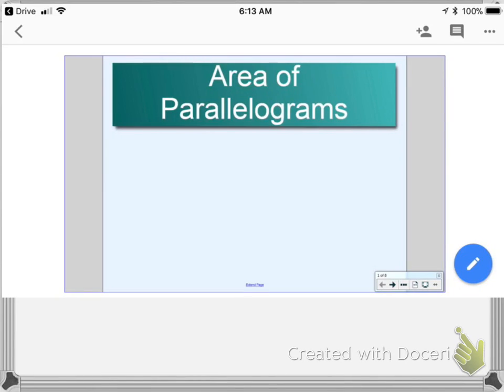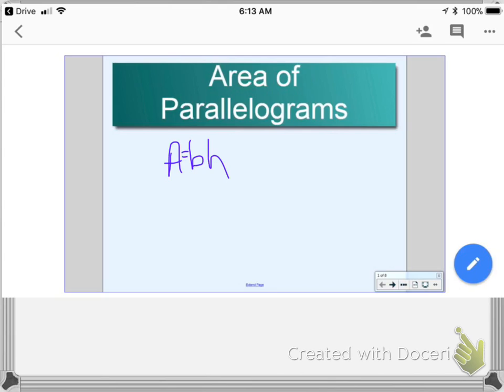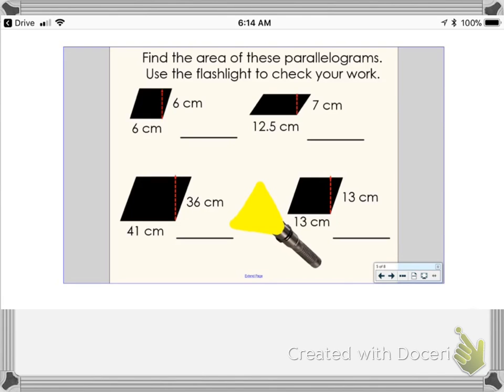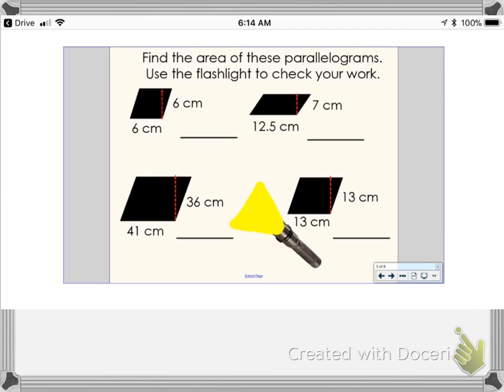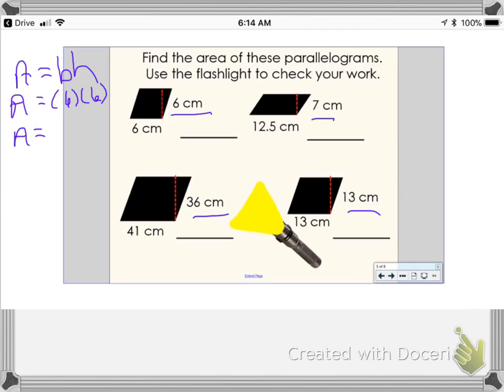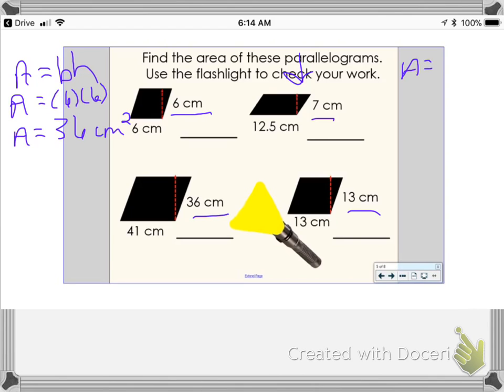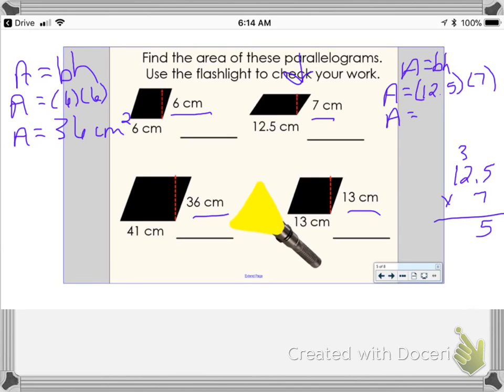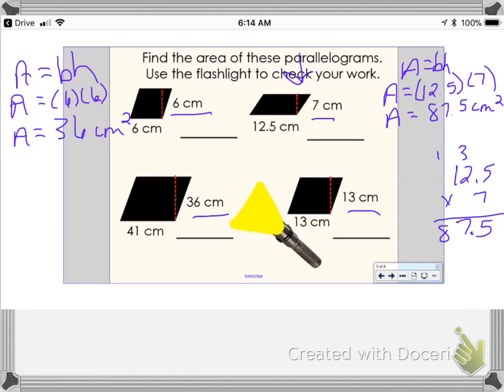Area of parallelograms